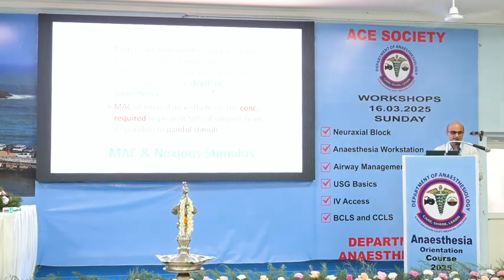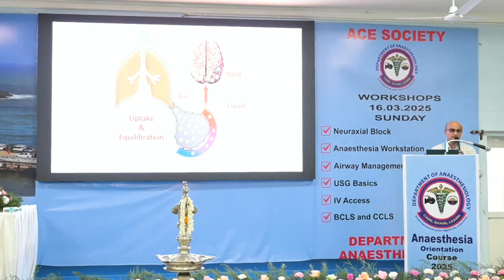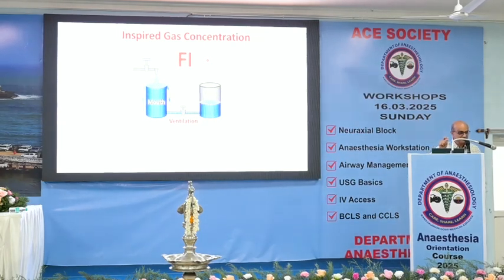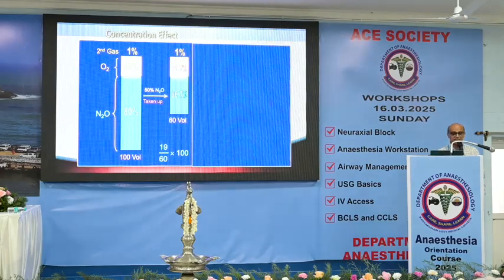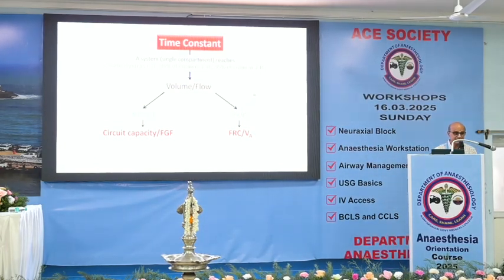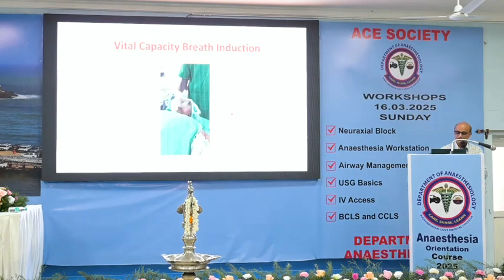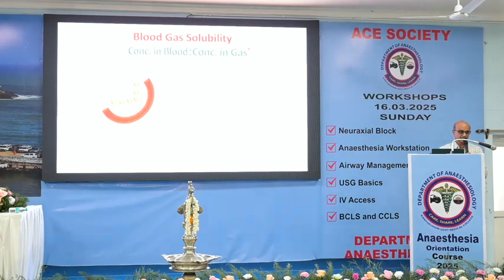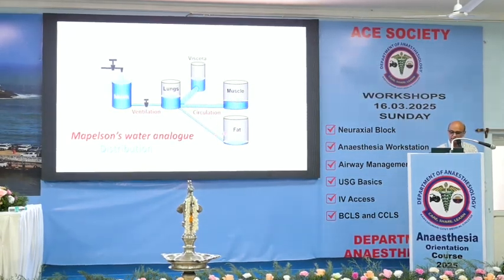Uptake and Distribution of Inhalational Agents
Uptake and Distribution of Inhalational Agents by Dr Pankaj